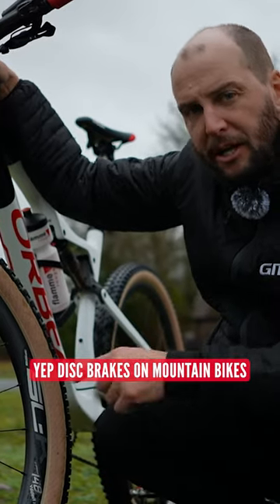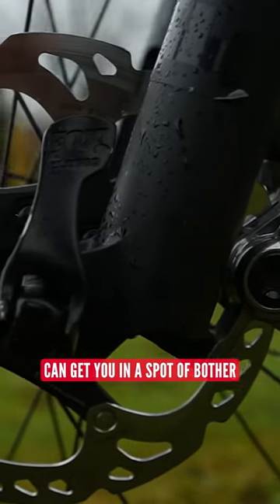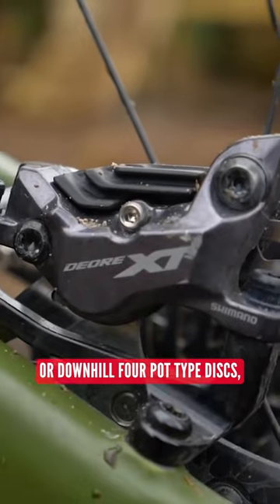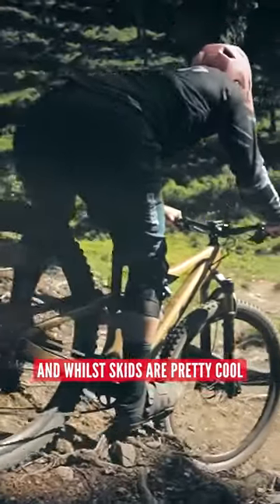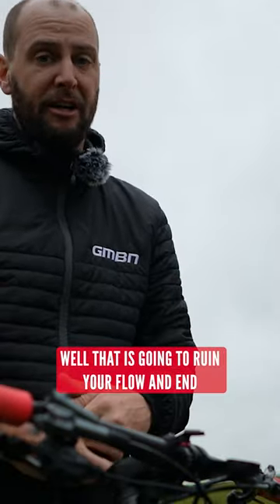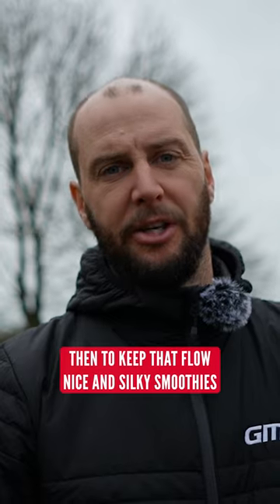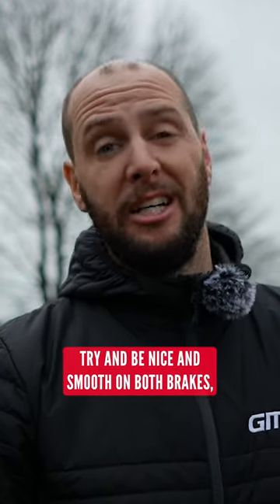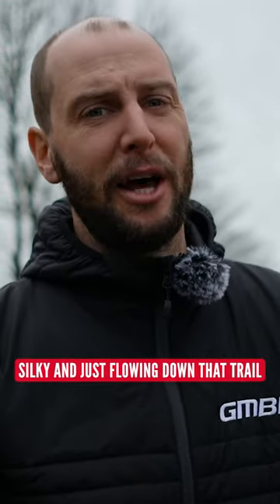Avoid Grabbing Those Brakes!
Keep it smooth when it comes to jumping on those brakes!